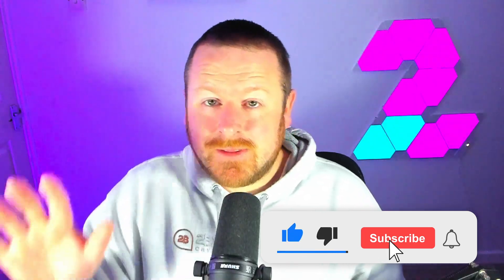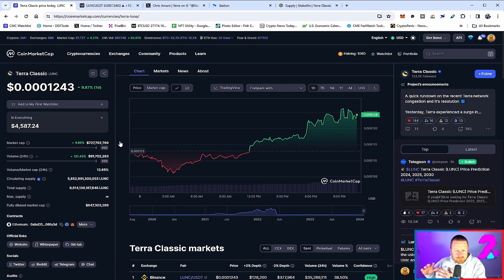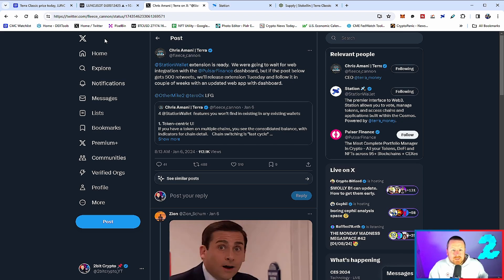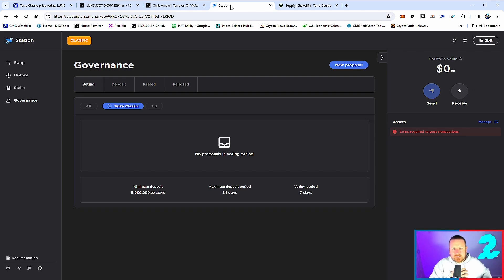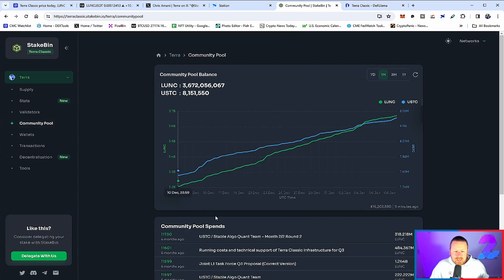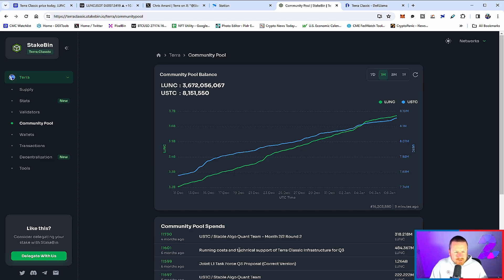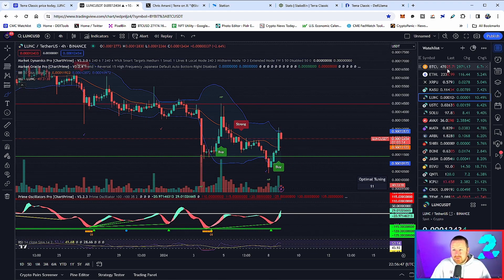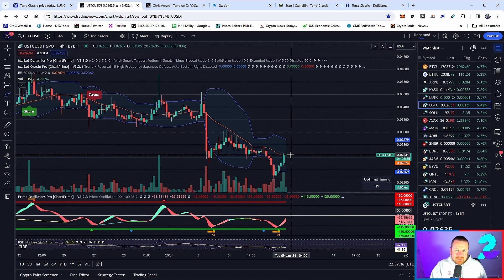TERRA LUNA CLASSIC BREAKOUT ✅ TFL CEO GOES BULLISH ON COSMOS & LUNA EXPECT MASSIVE MOVE SOON 🔥